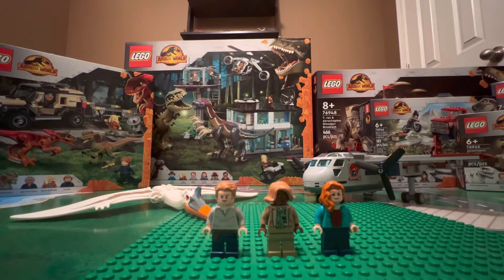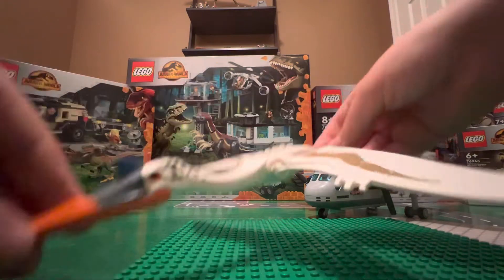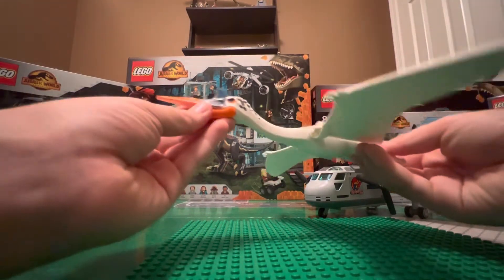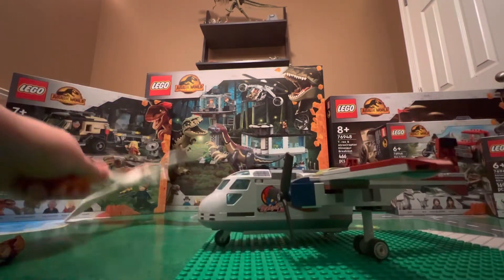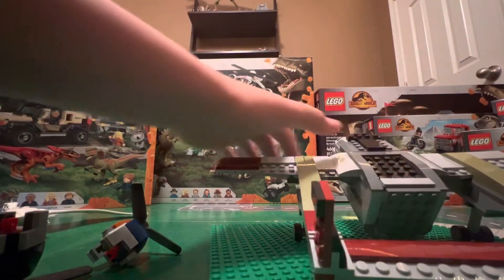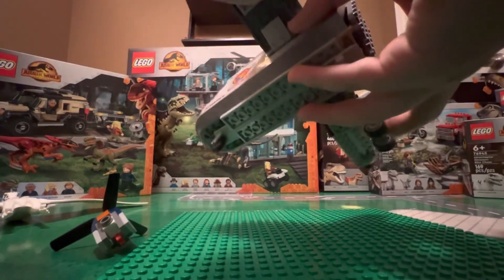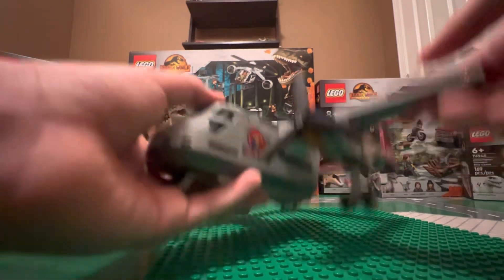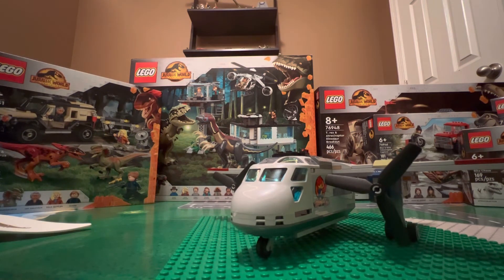Lego Jurassic World Dominion Quetzalcoatlus Plane Ambush Review!